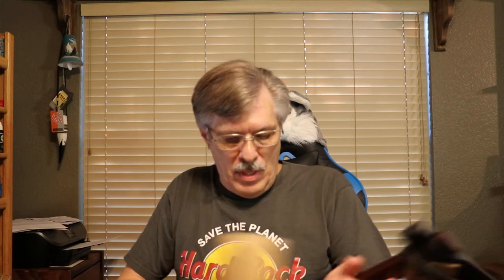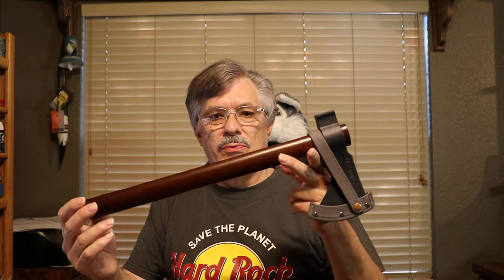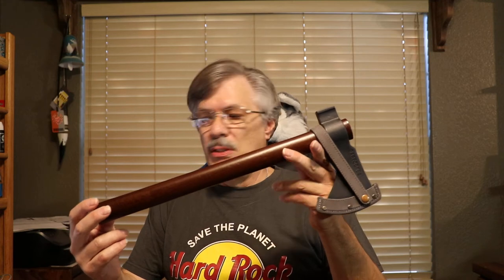Bespoke Post September Split Box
Yes, it is October as my box did not arrive until 24 September and have been busy.  I opted out this month to get the Split Box which is a Field Hatchet by Barebones.  Yes I was comfortable too much as I am rambling in this video, oh well, I like to talk.